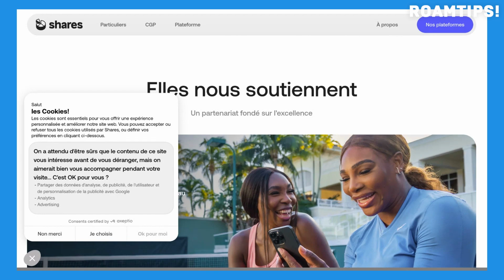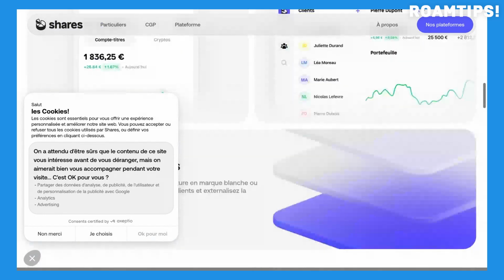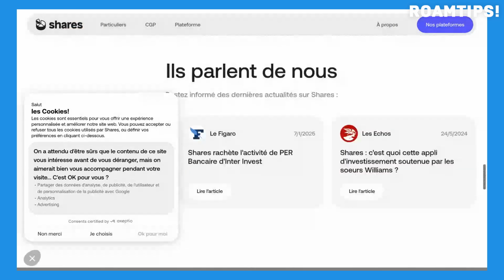Shares Investment App Review | My Usage Experience